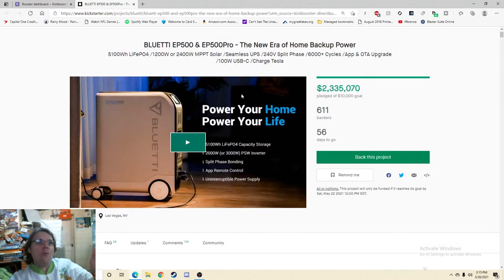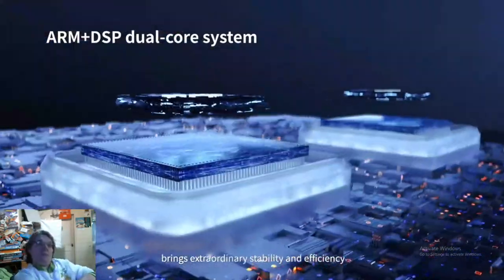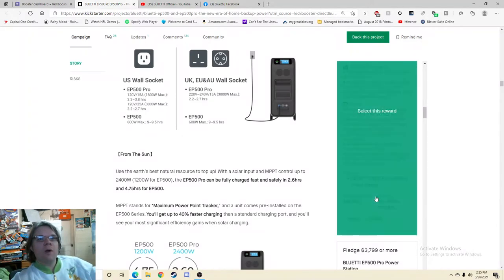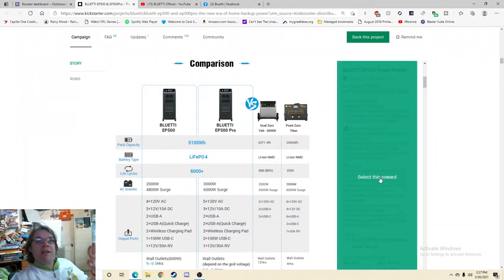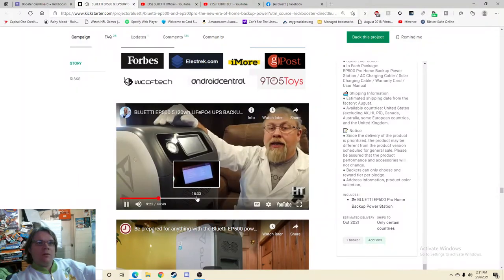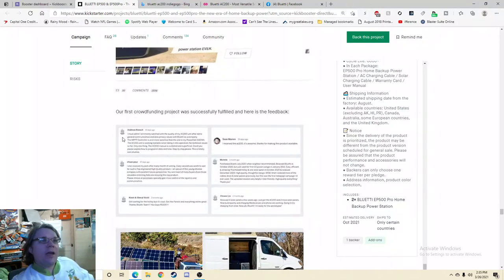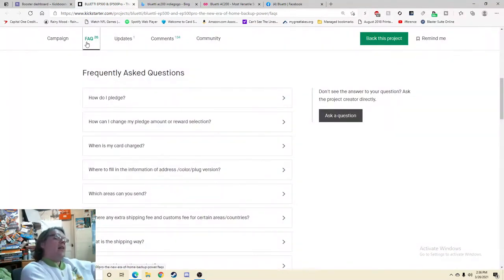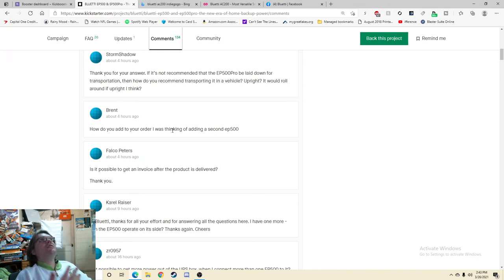BLUETTI EP500 & EP500Pro - The New Era of Home Backup Power - Kickstarter Critique